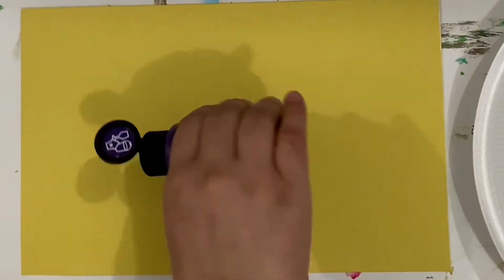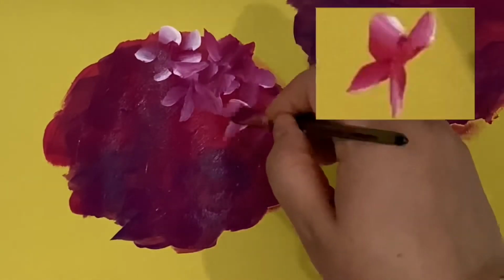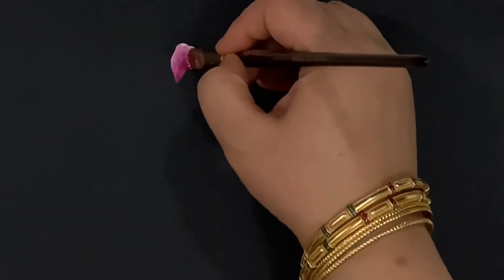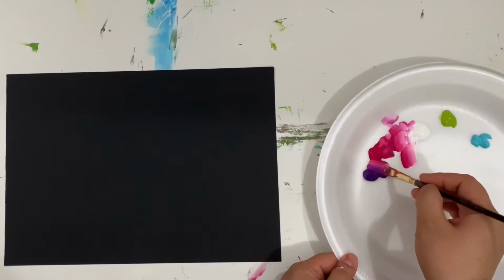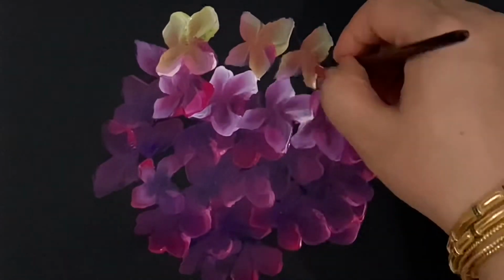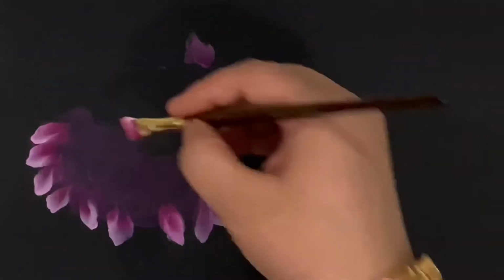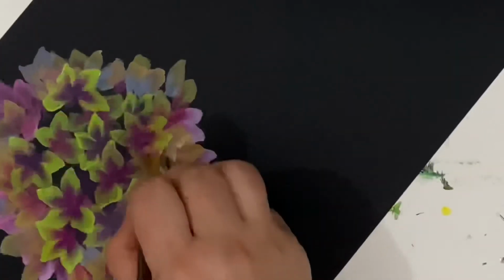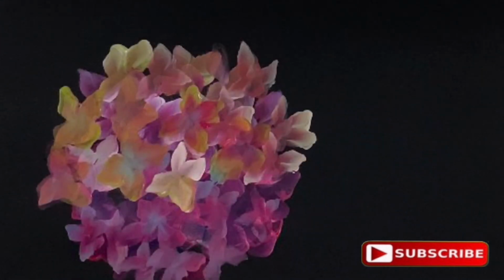Various ways to paint hydrangea (simple & easy)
Paint hydrangea the most fun way. Here are a few simple easy and quick ways to paint hydrangea, that may help you discover your own style.